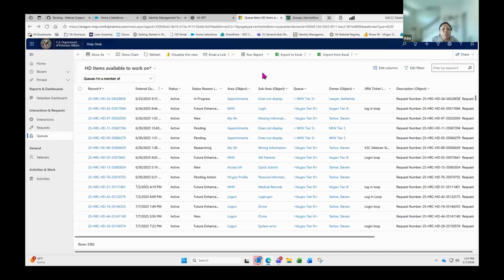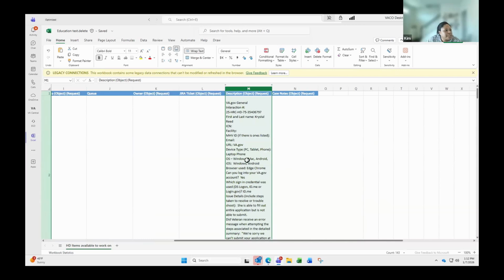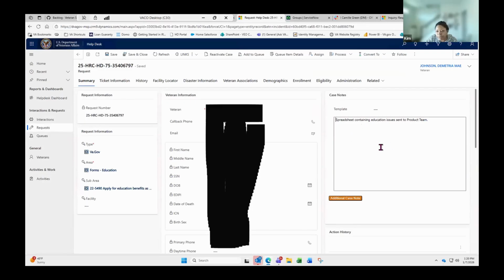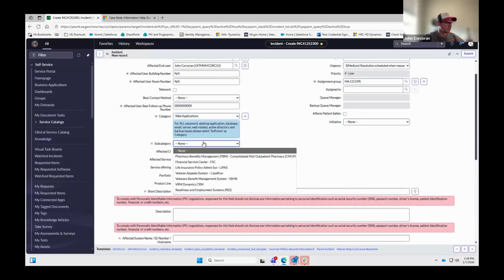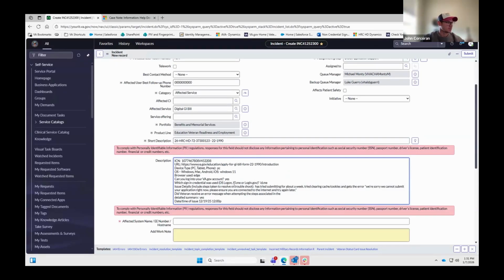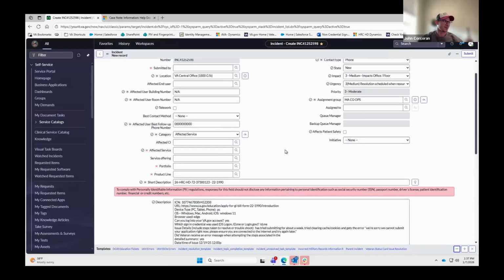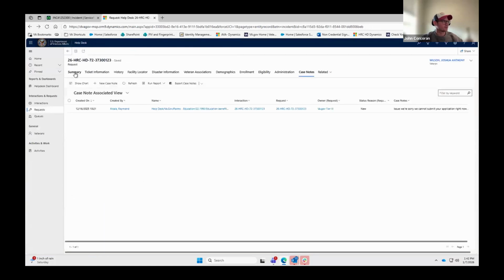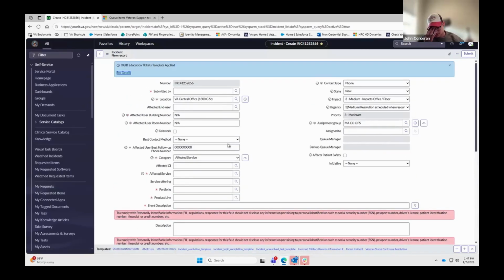HRC Spreadsheet Training fixed